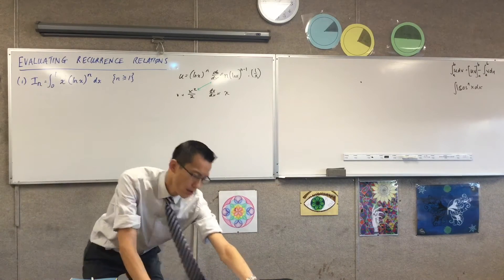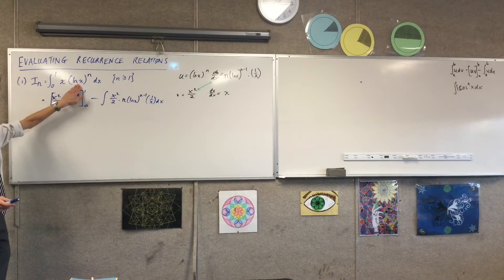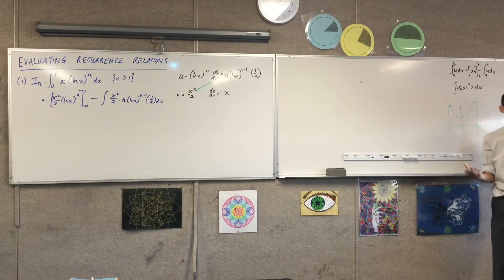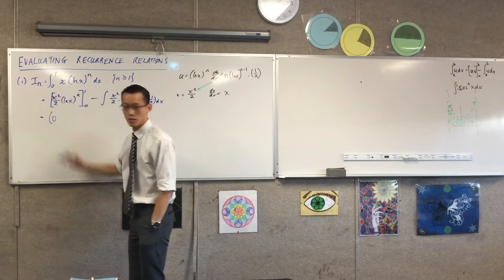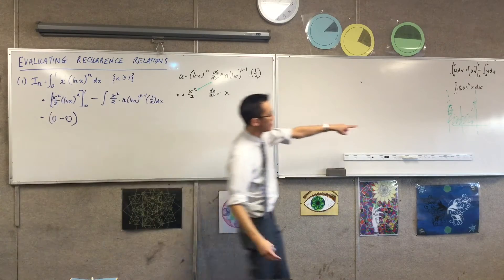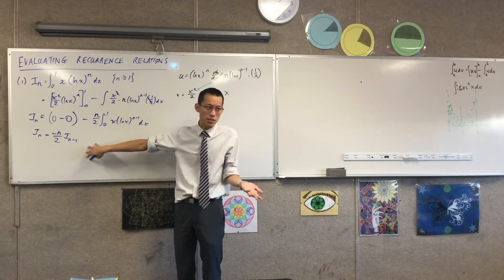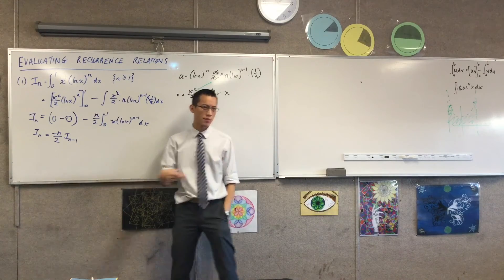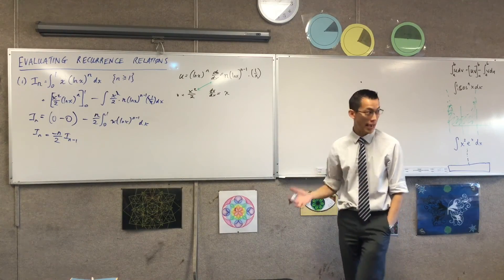Evaluating Recurrence Relations (2 of 4: Using Integration of parts to build recurring pattern)